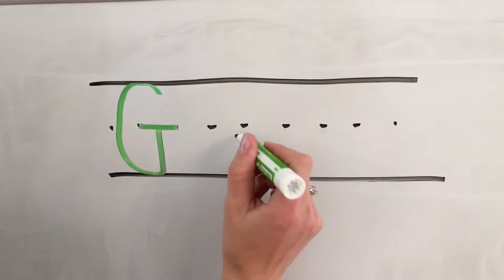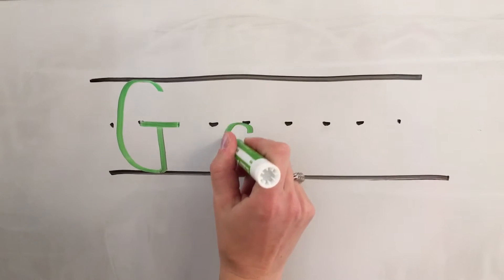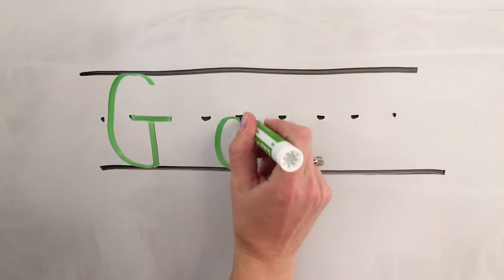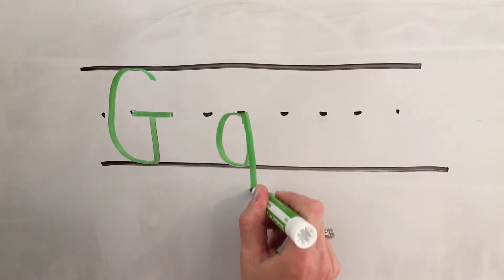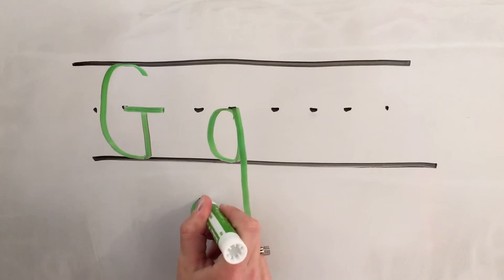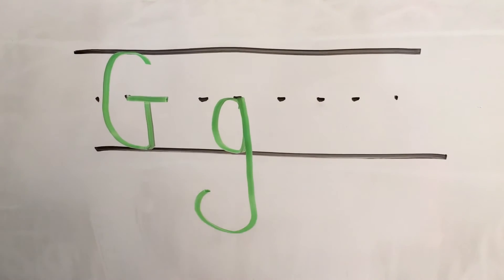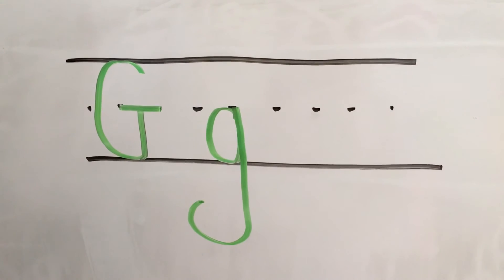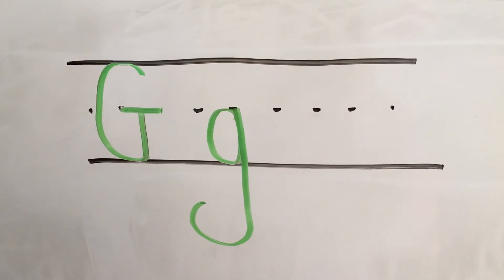Letter G Handwriting